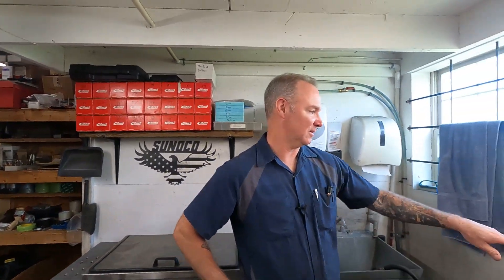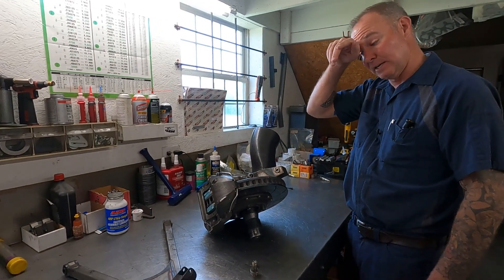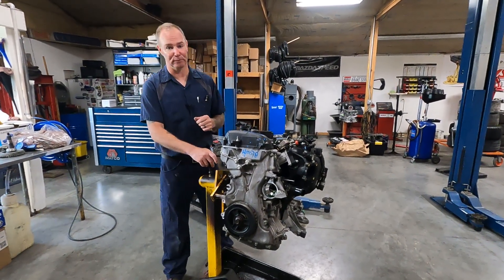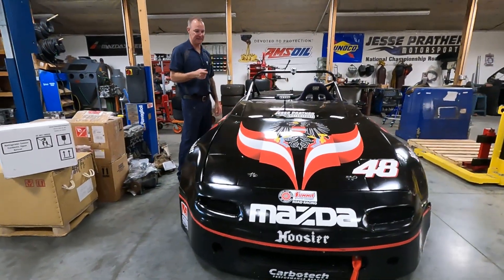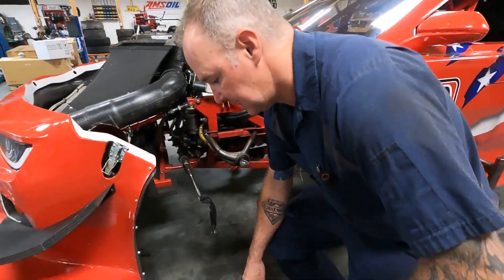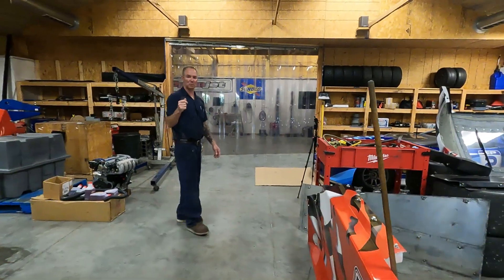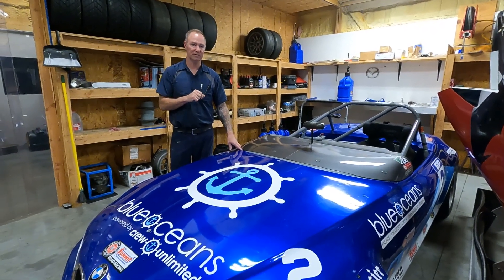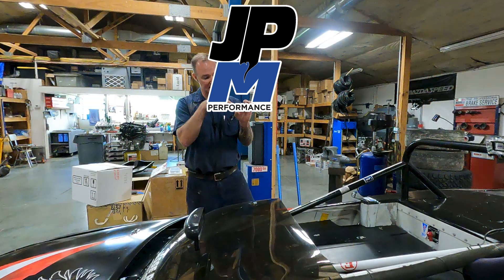SHOP TOUR - How is this A Known Issue Without a Solution?!?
I keep hearing about these known problems after they happen, but why?  If it is a known issue with a race car, why doesn't someone fix it?  Well, I am tired of waiting for a fix, so this winter, the GT1 Camaro will get a redesigned suspension package that can withstand the stresses of 800 horsepower and 3,000 pounds of the car being thrown into the corners and brake zones.

Lots of updates from the race weekend at Heartland Motorsports Park as well!